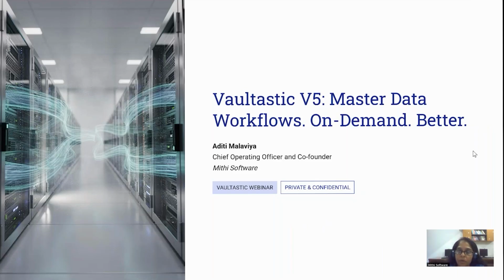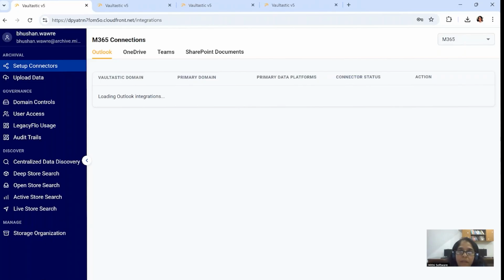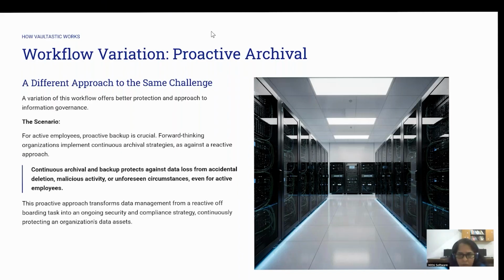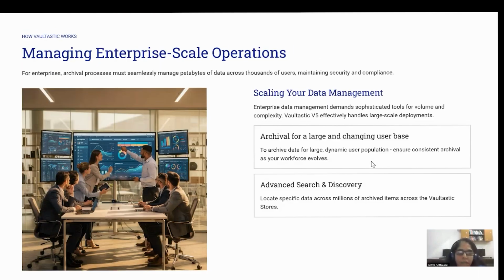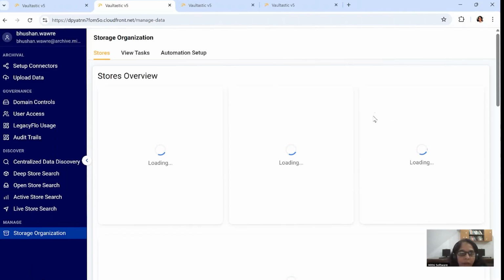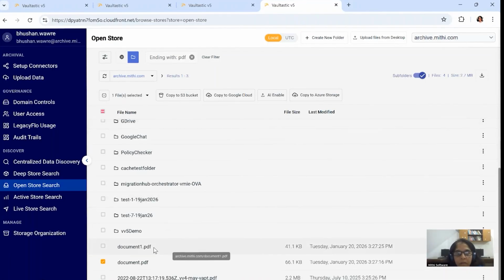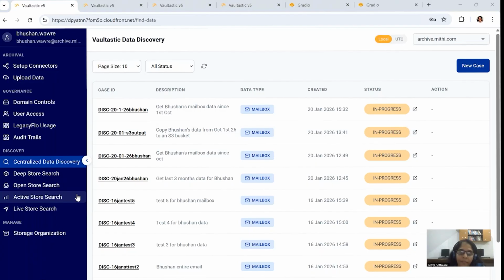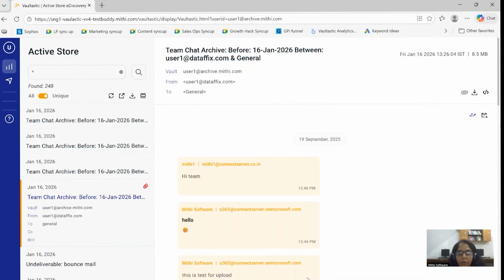Webinar | Master Your Data Workflows with Vaultastic V5: On-Demand Data Management Just Got Better.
Vaultastic V5 isn't just adding features and incremental improvements; it’s a big shift in thinking, making Vaultastic’s on-demand capabilities significantly better.

The new Wizard-Driven Data Protection and Management does much of the heavy lifting for you, significantly reducing the need to configure and define tasks. So you start finishing tasks faster.

Why Version 5 is a Game Changer
* Vaultastic V5 removes the "middleman" steps between your intent and your results.
* The Power of One: Start any task from a single, unified screen.
* Wizard-Led Precision: Auto task definitions with a wizard-led interface.
* Live Status Tracking: Real-time visibility into the "backend" magic—search, restore, and move data across stores on-demand.
* Continuity with Change: All your familiar dashboards and tools remain accessible when you need them.

Spotlight: The Data Discovery Wizard
"In Vaultastic V5, 'Searching, Extracting, and Activating' data is no longer a project—it's a single request.”
Because we understand that ‘Accessing and Activating data’ is the most important task you do on Vaultastic.

What you’ll see in the session
* A walkthrough of all the new wizards for your everyday tasks.
* How requests move from submission to completion.
* How visibility and control are maintained throughout the process.

Speaker: Aditi Malaviya | Co-founder and Chief Operating Officer at Mithi